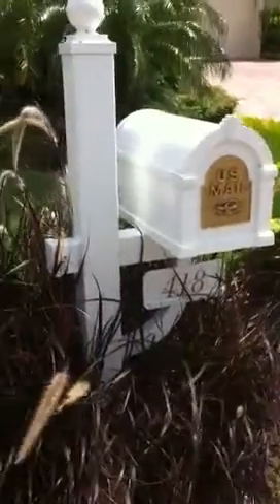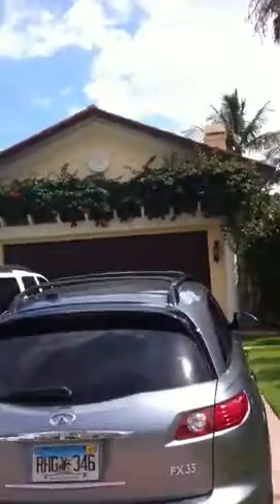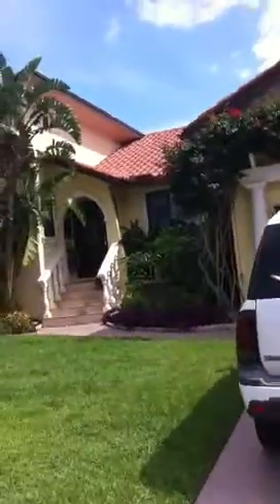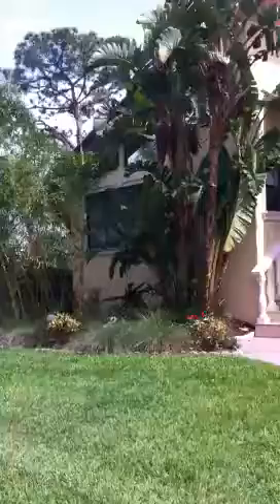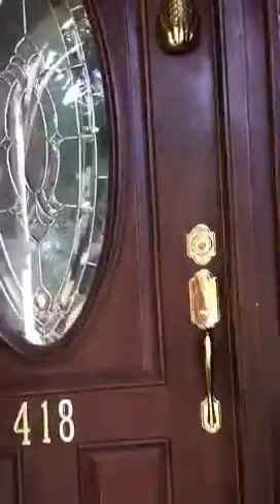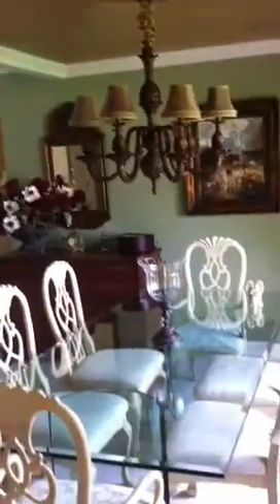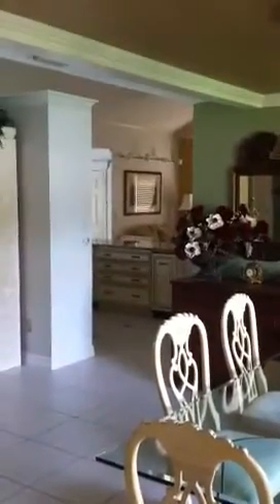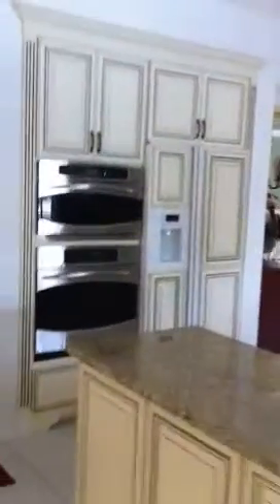Tradewinds one of two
Walkthru